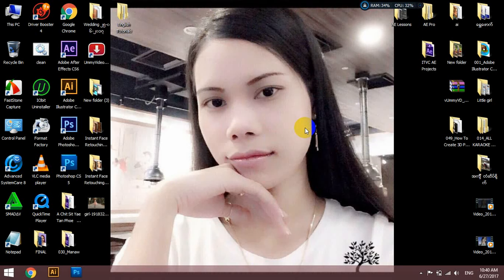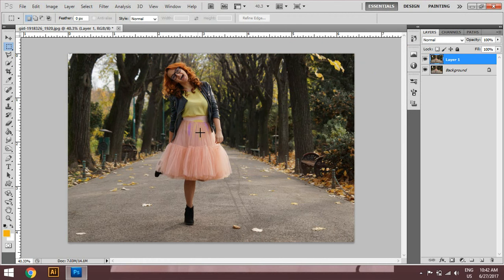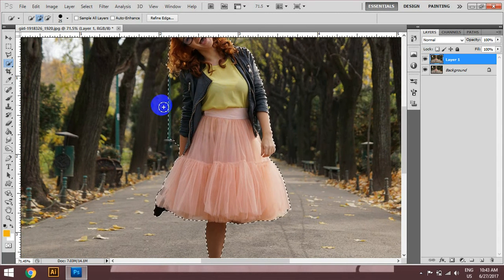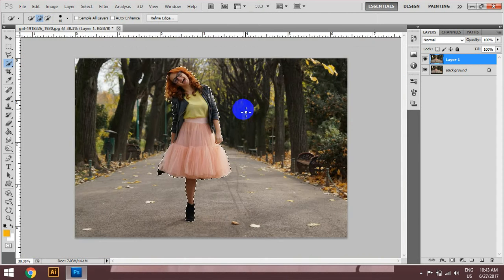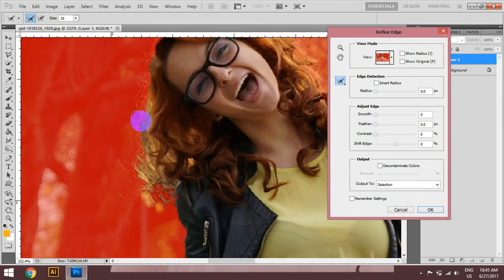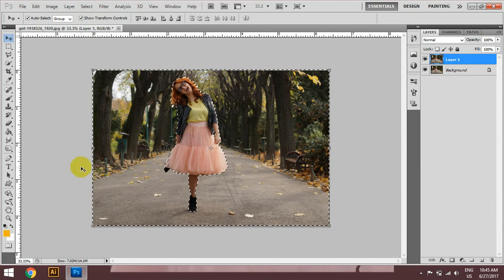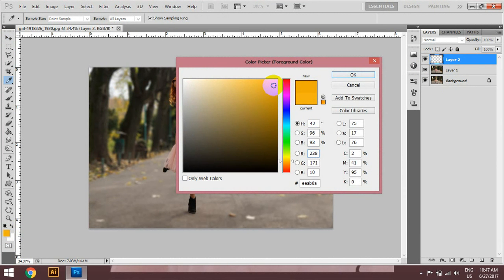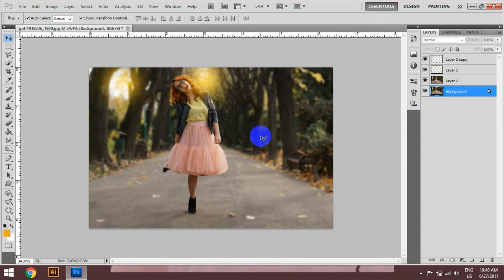050_How to Blur Background in Photoshop By Nu Nu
အားလံုးမဂၤလာပါ
ဒီေန႕ေတာ့ ေတာင္းဆိုထားၾကတဲ့ ေဘာ္ဒါမ်ားအတြက္
050_How to Blur Background in Photoshop ကိုတင္ေပးလိုက္ပါတယ္။
ဒီသင္ခန္းစာကိုျပဳလုပ္သူမွာ နည္းပညာရြာေလးသင္တန္းေက်ာင္းမွ ဆရာမ
3Ds Max,AE,AI,PS, ႏွင့္ ေဆာ့ဝဲလ္ျပႆနာ ၊ ဝင္းဒိုးျပႆနာေျဖရွင္းနည္းႏွင့္
ေရစိုခံေဘာင္သင္တန္းမ်ားတက္လိုပါကေအာက္ပါဖံုးနံပါတ္သို႕ဆက္သြယ္ပါ။
ဆရာဘိုလ္ေက်ာ္ဝင္း ၊ ဆရာမင္းထက္ ၊ ဆရာမ ႏုႏု ၊ ဆရာ ခင္ေမာင္စိုး
နည္းပညာရြာေလးသင္တန္းေက်ာင္း(I.T.V.C)
Viber + 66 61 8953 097